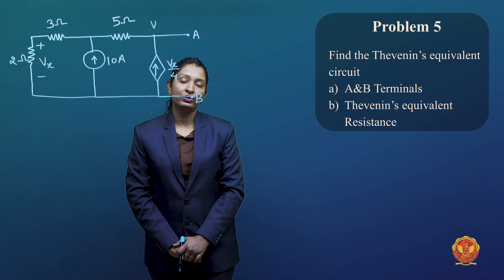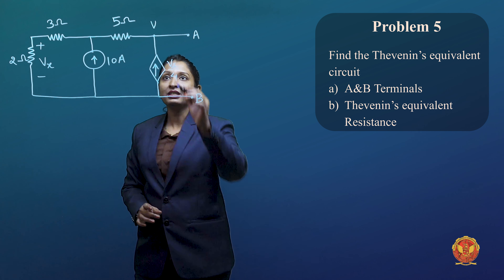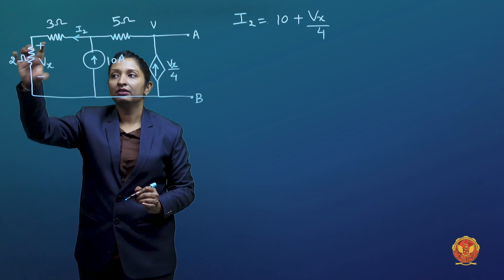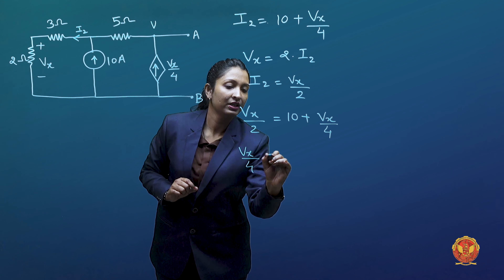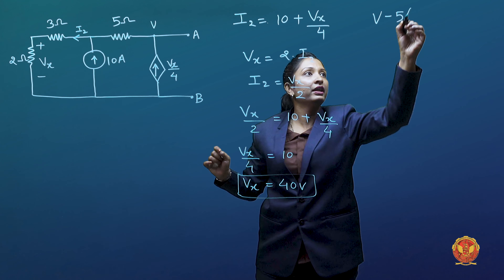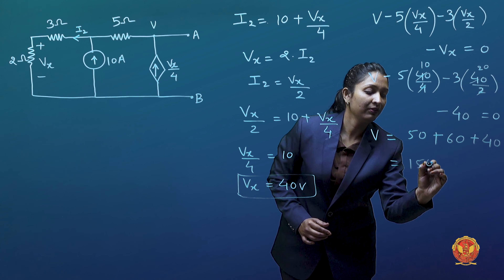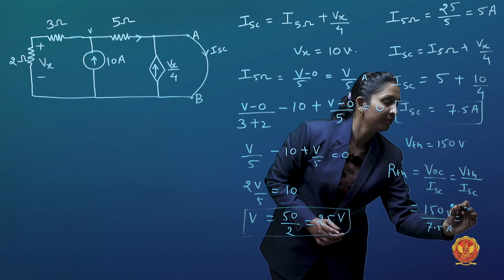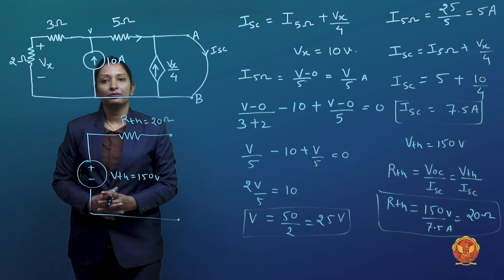2.1.1 Problem 5 based on Thevenin’s Theorem | EE305, EC305 & EX304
UNIT 2 | Network Analysis

2.1.1 Problem 5 based on Thevenin’s Theorem

Welcome to Unit 2, where we dive deep into the world of electrical theorems—a cornerstone of electrical engineering knowledge!

In this unit, we'll explore a series of powerful theorems that enable us to simplify complex electrical circuits and solve intricate problems. These theorems are the keys to understanding, analyzing, and optimizing electrical systems.

Highlights of What Awaits You:

 - Introduction to Theorems: A grand unveiling of the world of theorems.
 - Thevenin’s Theorem: Master the art of simplifying complex networks.
 - Problems based on Thevenin’s Theorem: Apply your knowledge in practical scenarios.
 - Norton’s Theorem: Discover another approach to circuit simplification.
 - Problems based on Norton’s Theorem: Test your skills with challenging exercises.
 - Superposition Theorem: Learn how to break down and analyze circuits step by step.
 - Problems based on Superposition Theorem: Apply this theorem to tackle complex problems.
 - Maximum Power Transfer Theorem: Uncover the secrets of maximizing power efficiency.
 - Problems based on Maximum Power Transfer Theorem: Optimize circuits for peak performance.
 - Reciprocity Theorem: Understand the fascinating concept of electrical reciprocity.
 - Problems based on Reciprocity Theorem: Apply reciprocity in circuit analysis.
 - Millman’s Theorem: Simplify complex networks with Millman's approach.
 - Problems based on Millman’s Theorem: Apply Millman's Theorem to real-world circuits.
- Tellegen’s Theorem: Delve into Tellegen's principles of electrical networks.
 - Problems based on Tellegen’s Theorem: Apply Tellegen's Theorem in circuit analysis.
 - Compensation Theorem: Learn the art of circuit compensation.
 - Problems based on Compensation Theorem: Optimize circuits using compensation.
 - Substitution Theorem: Understand the power of substitution in circuit analysis.
 - Problem based on Substitution Theorem: Apply substitution for efficient problem-solving.

By the end of this unit, you'll have mastered these essential theorems, equipping you with the skills to simplify and analyze even the most complex electrical circuits.

Join us now and unlock the potential of electrical theorems! Don't miss this electrifying opportunity to elevate your understanding of electrical principles. Let's embark on this enlightening journey together!